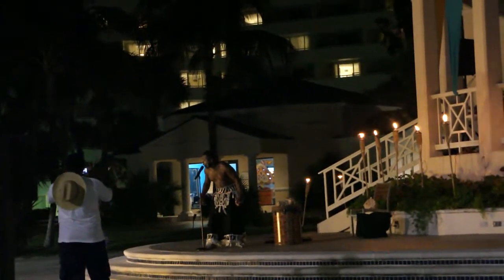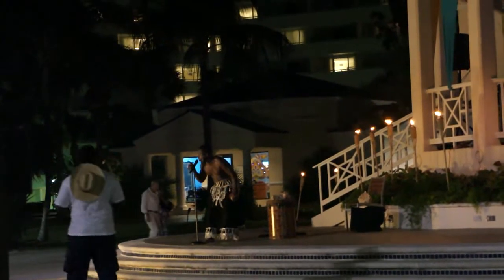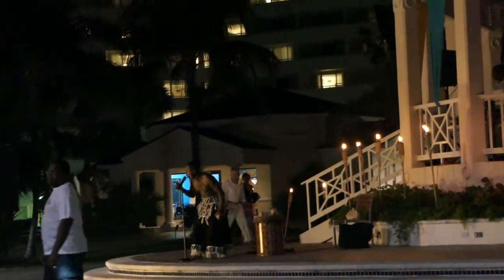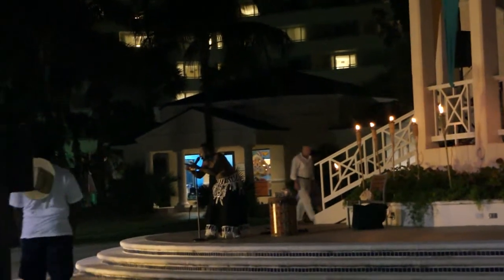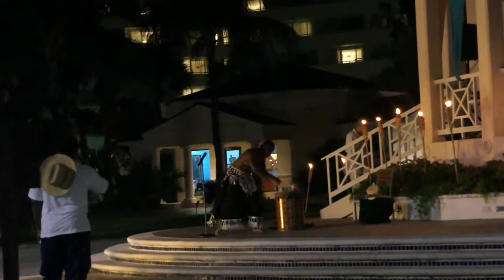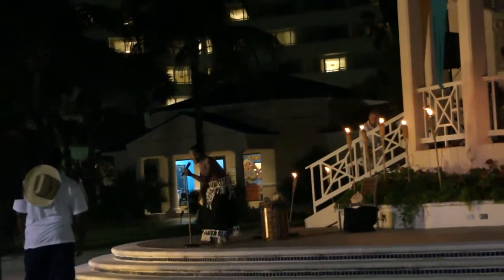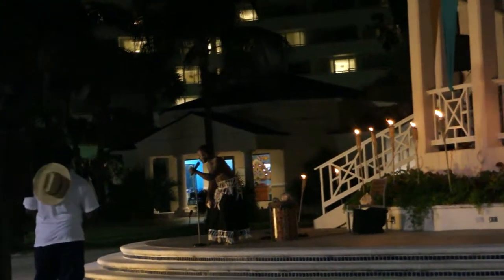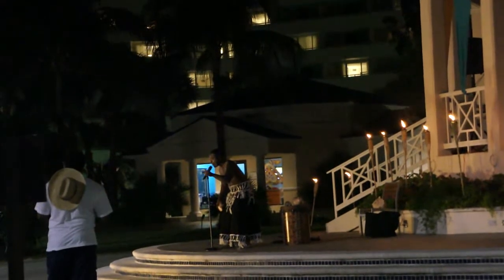6, Sheraton Nassau Beach Resort - Feb,2011